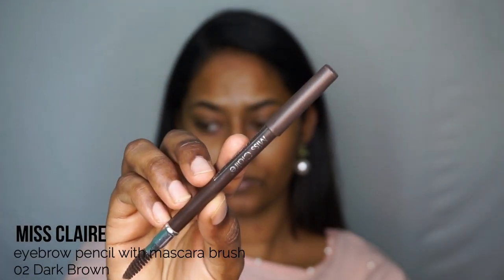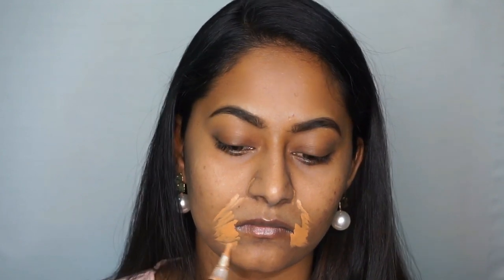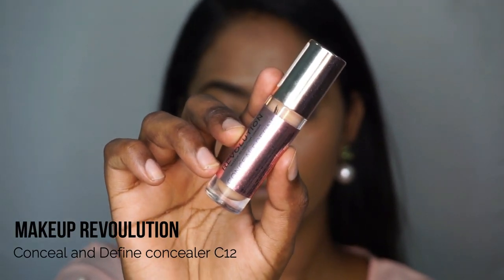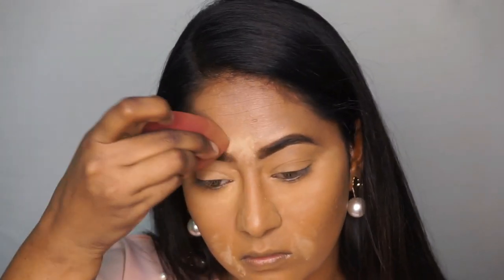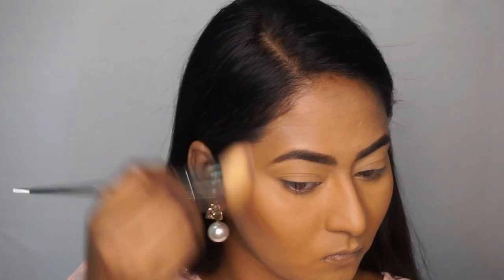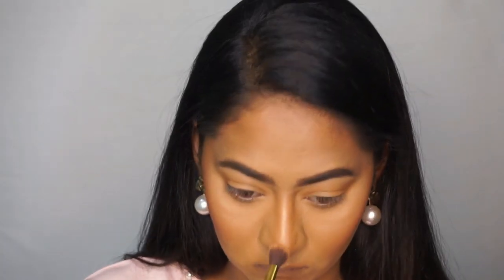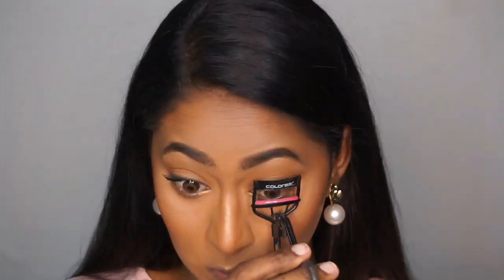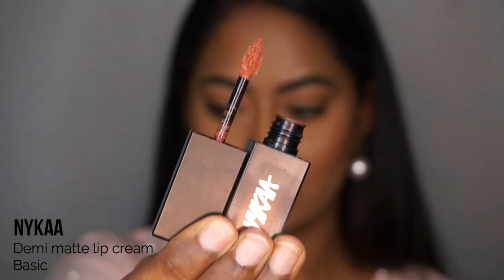தமிழில்- Everyday Makeup look for Dusky Indian skin Using Affordable products available in India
Hi everyone, in today’s video I have done this fresh everyday makeup look using all affordable products easily available in India in Tamil.

PRODUCTS USED:

Miss Claire eyebrow pencil with spoolie Dark brown
Nyx angel veil primer
LA Girl pro HD concealer Fawn
Nykaa skin shield anti pollution foundation 13 Foxy Chestnut
L’Oréal infallible setting spray
Bharat & Dorris loose powder 05
Nyx matte bronzer Dark Tan
Colorbar cheek illusion blush Bronzing glaze
LA girl strobelite strobing powder 20 watt
Rimmel glam eyes liquid eyeliner Brown velvet
Flower beauty lash warrior mascara
Kiko smart fusion lip liner 531 chocolate
L’Oréal color riche lipstick Sheer Plum
Nykaa demi matte lip cream Basic